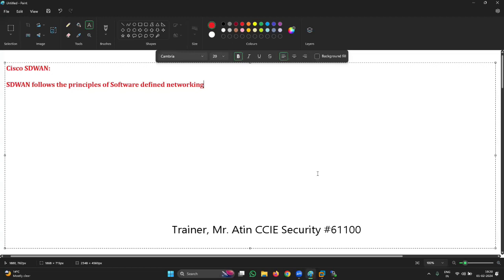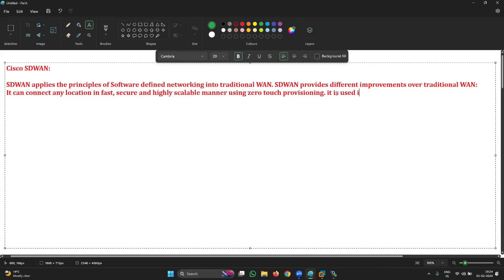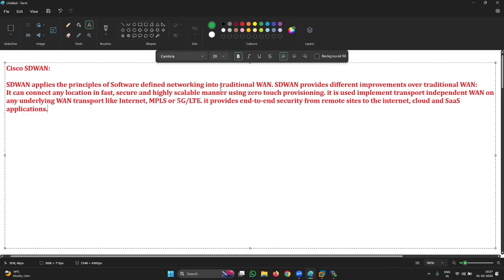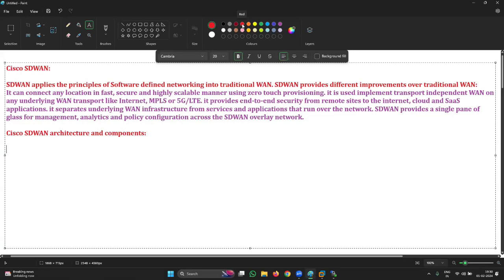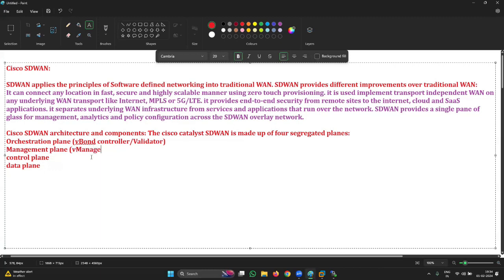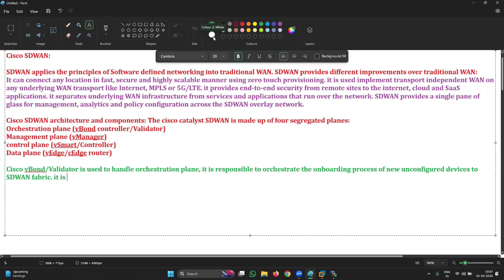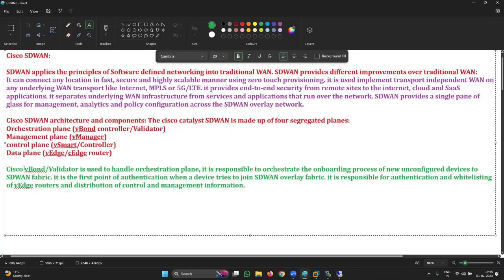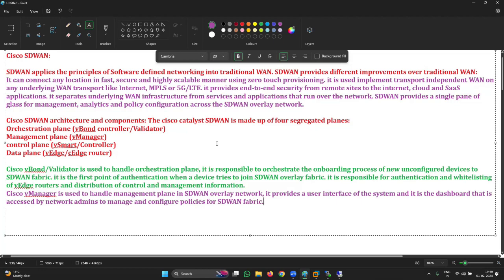Benefits of Cisco SD WAN | Component of Cisco SD WAN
About the Video:   In this video, we delve into the transformative potential of SD-WAN (Software-Defined Wide Area Networking) and explore its numerous benefits for businesses of all sizes.